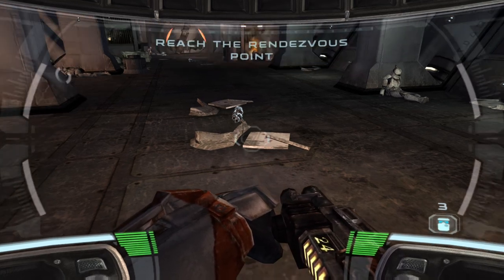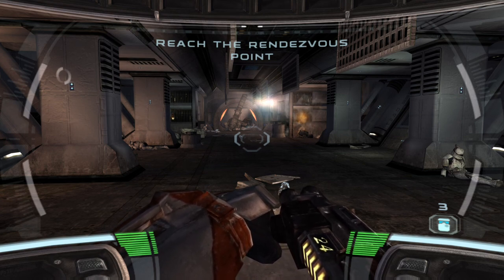Star Wars Republic Commando - Times have Changed Trophy Guide (Republic Commando Times have Changed)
In Star Wars Republic Commando there is a trophy called Times have Changed and what you have to do is find the lightsaber

Star Wars: Republic Commando is a tactical first-person shooter video game, set in the Star Wars universe. It was developed by LucasArts using the Unreal Engine,[1] and published for the Xbox and Microsoft Windows in 2005. The game features both single-player and multiplayer game modes. In the story, set in the Star Wars Legends expanded universe, players assume the role of RC-1138 ("Boss"), an elite clone trooper, known as "clone commando", and the leader of the special ops unit Delta Squad, consisting of three fellow clone commandos with distinctive personalities and character traits: RC-1262 ("Scorch"), RC-1140 ("Fixer"), and RC-1207 ("Sev"). The story follows Delta Squad as they complete increasingly difficult missions throughout the Clone Wars and learn to bond as a team.

Republic Commando received generally favorable reviews at release. Many critics praised the story and combat, but criticized the short length and average multiplayer. In the years since its release, it has come to be considered one of the best Star Wars games ever made, and has gained a cult following. The game was made available on Xbox One via backward compatibility on April 16, 2018.An enhanced port of the game by Aspyr is set to release for the Nintendo Switch and PlayStation 4 on April 6, 2021.

The game features some gameplay elements that resemble features in other first-person shooters. The heads-up display (HUD) shows the player character's helmet, with a tactical visor. The player acts as squad leader of a squad of four elite troops. The squadmate order system allows the player general tactical control over the three non-player characters (NPCs) squadmates that round out the four-man commando team. Many objects in the game environment will highlight when the crosshair is placed over them. The player can then press the "use" key to issue an order automatically associated with the object; for example, a sealed door may highlight with a synchronized team breach-and-clear command, or a computer console might have a "slice" (computer hacking) command, while a pile of cargo boxes suitable for a cover position with good vantage may provide a "take up Sniper/Anti-Armor position" command. Where possible, the squadmates will usually take their preferred roles (sniper, demolitions and technical). The player can order the squad to move to secure any position (wherever the crosshair is pointed), or perform search-and-destroy. There are orders to command the squadmates to group up or spread out according to the player's discretion for the situation.

In single-player mode, the player and squadmates do not die when they run out of health, but rather are incapacitated. If the player character is downed, the player can order the squad members to attempt to revive the player or to continue with their current orders. Therefore, the game is only truly over when the player and all members of the squad are incapacitated at once or if the player is downed in a position their squadmates cannot reach (such as chasms). Certain missions may require squad members to split up to accomplish various isolated objectives, and in such scenarios, where the player is operating alone, losing all the player's health also results in a game over. While reviving a downed commando restores a small amount of health, bacta charging stations are necessary to fully regain it.

Weapons can be acquired in both single player and multiplayer. Throughout the campaign, the player always carrys the compact DC-17 and a blaster pistol with unlimited ammo. The DC-17 can be configured into an assault rifle, sniper rifle, and grenade launcher. The player may also use weapons dropped by enemies.

Republic Commando maintains a first-person perspective throughout the game, presenting the story from the eyes of Delta Squad's squad leader, RC-1138 ("Boss"). His squadmates include RC-1262 ("Scorch"), a talkative explosives expert; RC-1140 ("Fixer"), a skilled hacker and a dedicated soldier; and RC-1207 ("Sev"), the squad's sniper who enjoys racking up kills. Information is received via radio commands from a clone officer (referred to as "Advisor"), and a text-based objective list with a pop-up objective tracker arrow that points the player to the next objective.